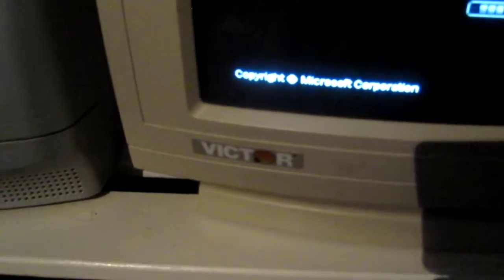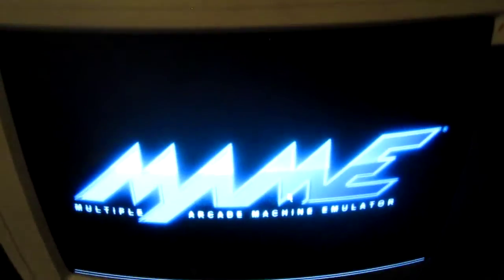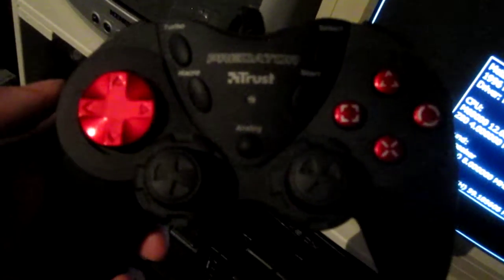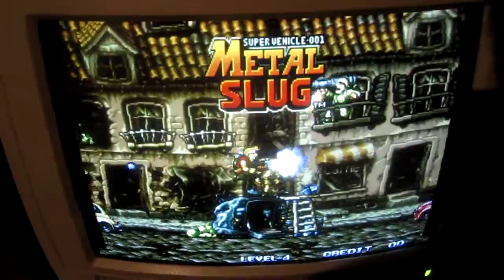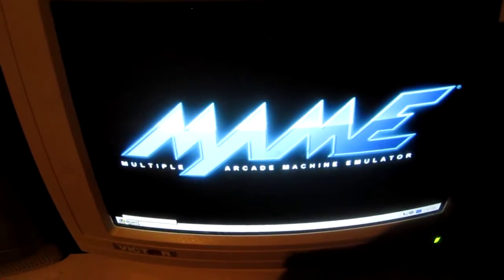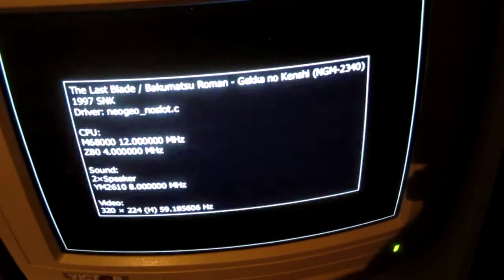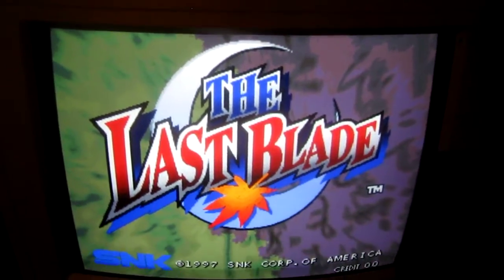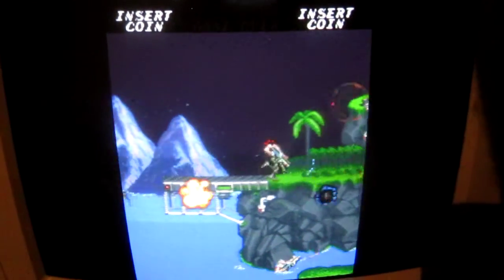My new MAME setup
I decided to take one of my old computers and install MAME on it. The machine has an Intel Core 2 Duo 2.53GHz processor, 2GB of RAM and is hooked up to an ancient 14" CRT monitor. Although I will still do most of my gaming on original hardware this will be a nice supplement to that.